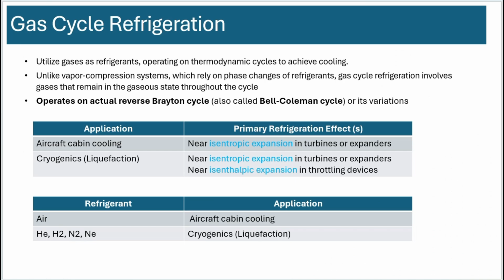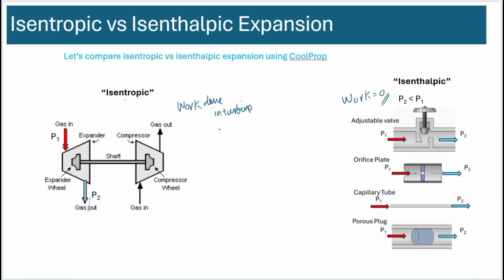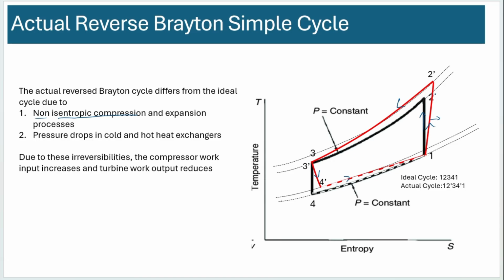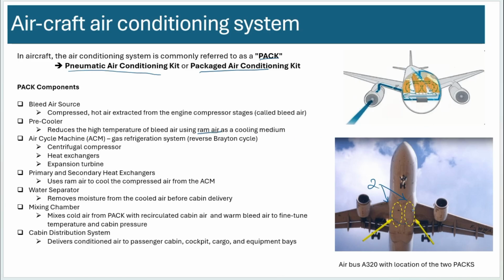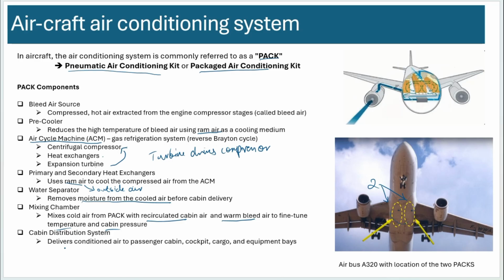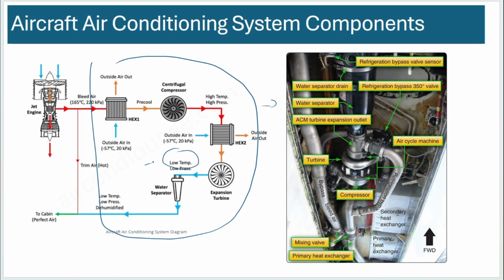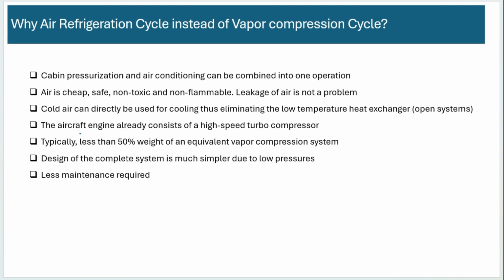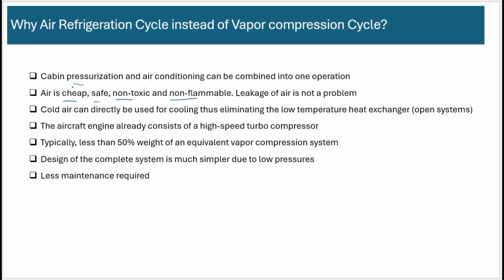Lecture10 Gas Refrigeration cycles